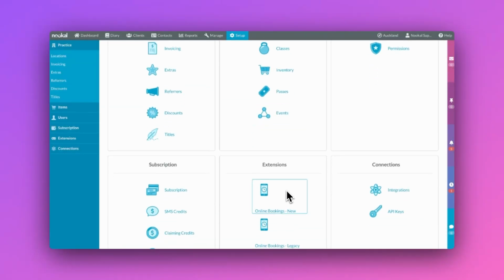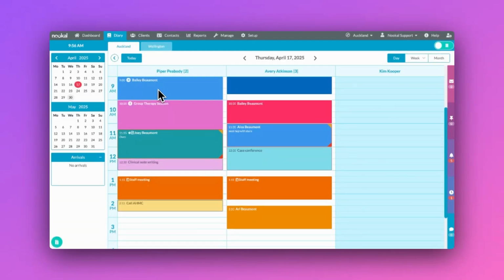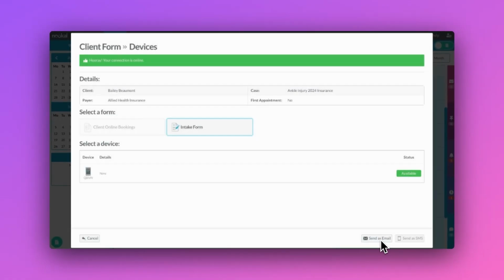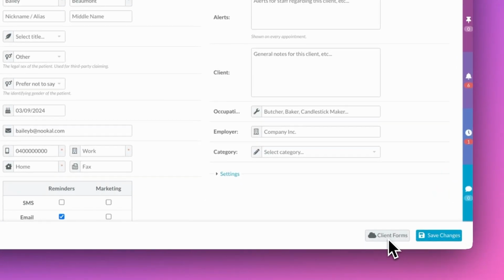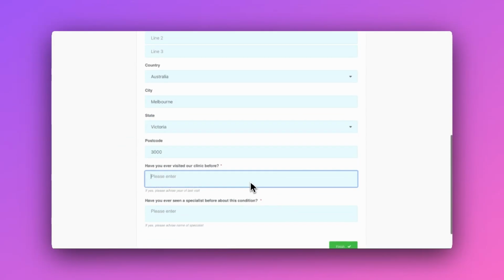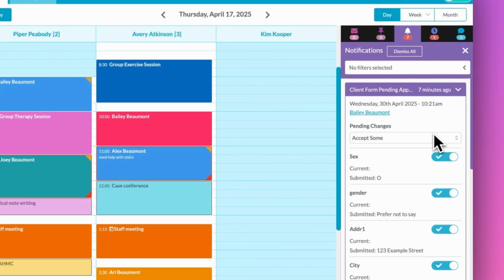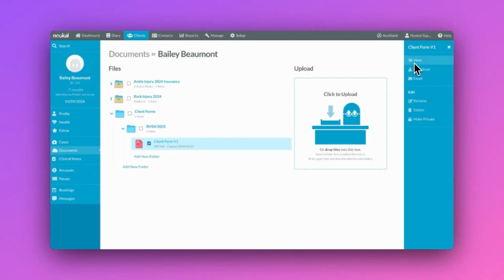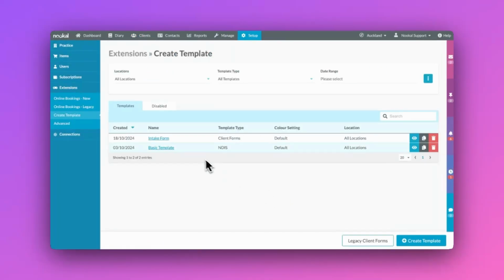How to Send & Review Client Forms in Nookal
In this video, we walk you through how to:
✅ Send a client form manually
✅ Link a form to your online booking confirmation
✅ Find and review a completed form in the client file

Whether you're setting up your intake process or streamlining admin tasks, this guide will help you make the most of Nookal’s client form features.